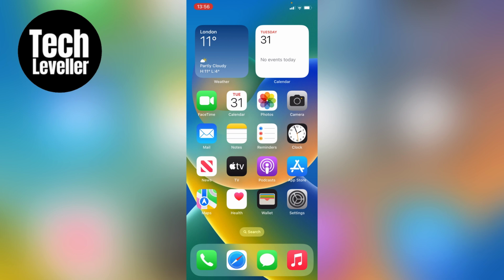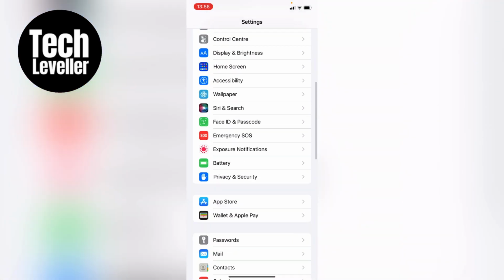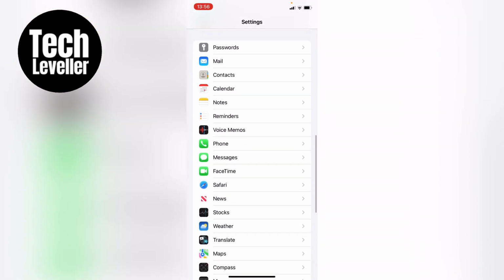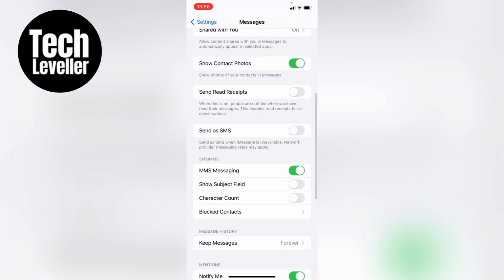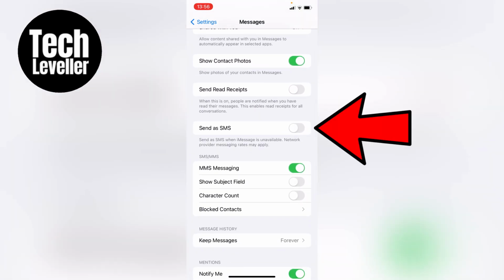How To Turn On SMS On iPhone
In todays quick iPhone guide video I'm going to show you some different ways on How To Turn On SMS On iPhone.